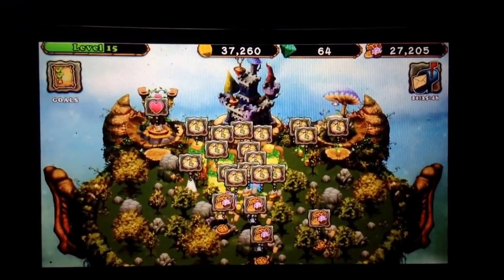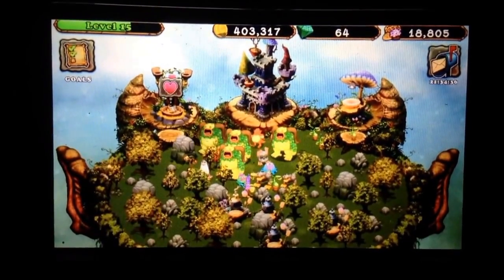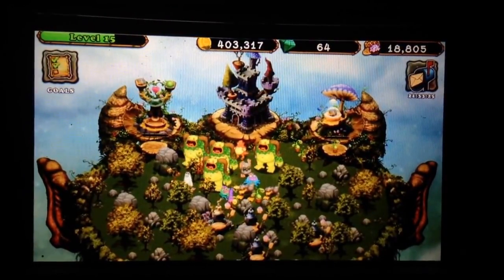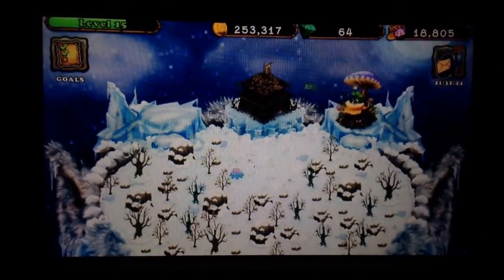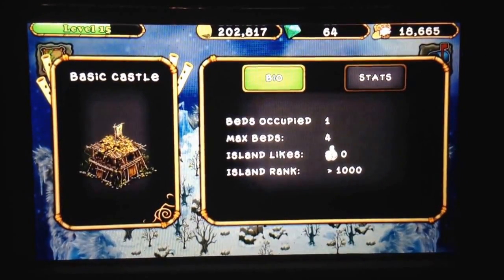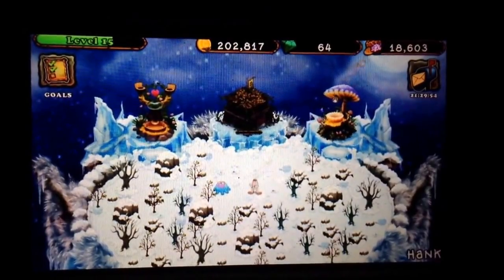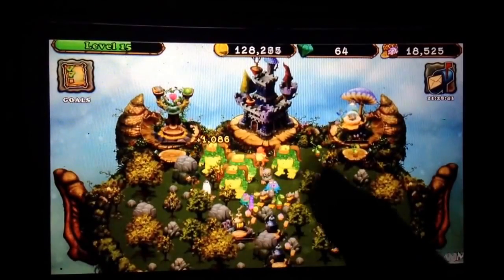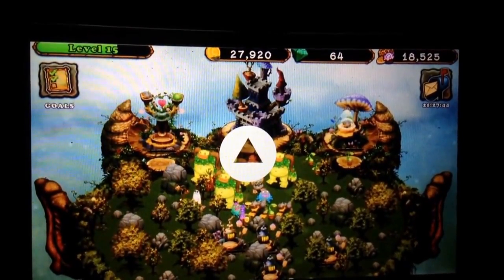LET'S PLAY My Singing Monsters part 28